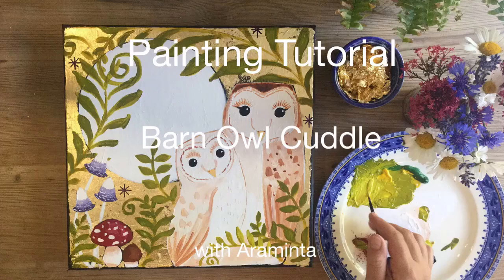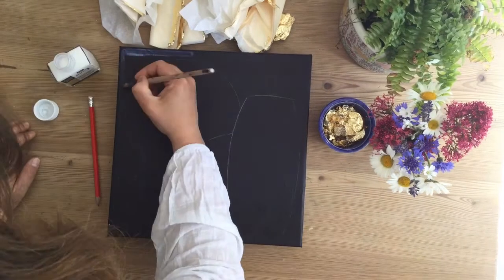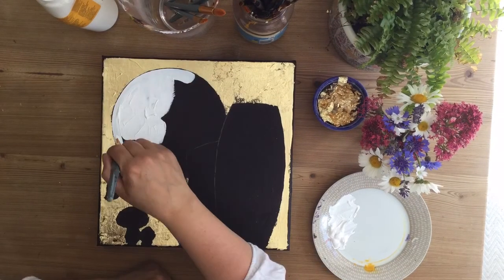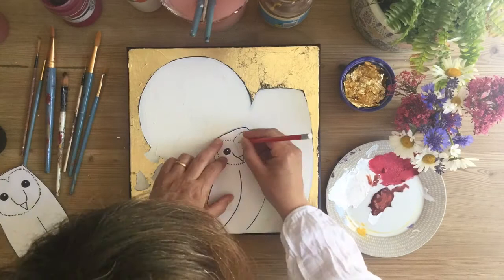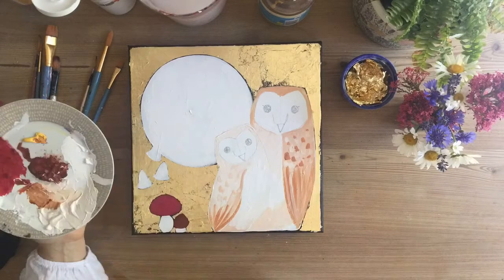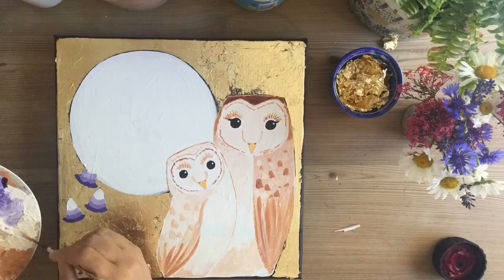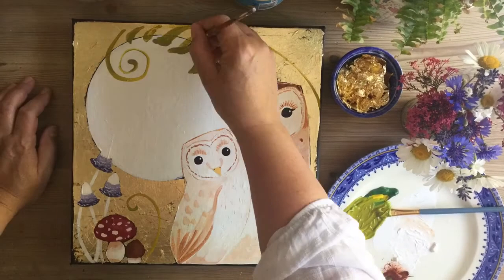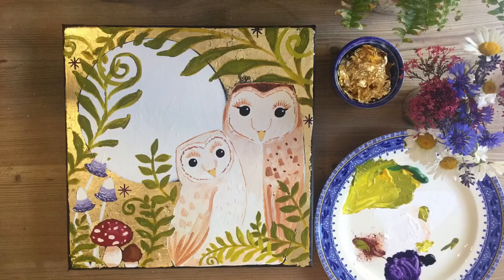Painting Tutorial, with Araminta..Barn Owl Cuddle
Painting Tutorial, with Araminta..Barn Owl Cuddle ...in acrylic paints and with gold leaf/foil.
A little 6 minute long tutorial to help you paint your own Barn Owl Cuddle. This tutorial is in acrylic paint, and we also use gold leaf foil.